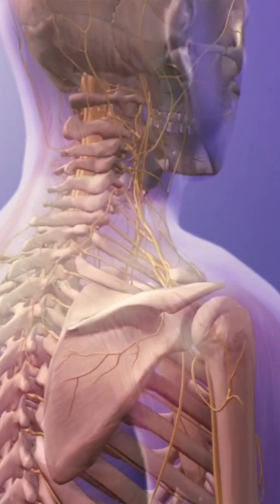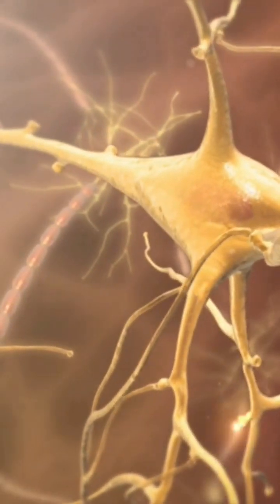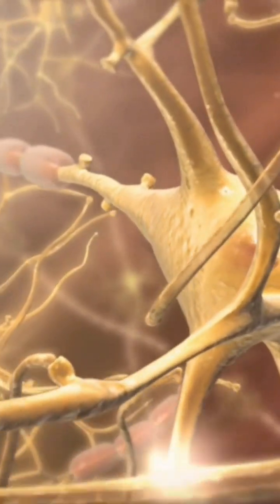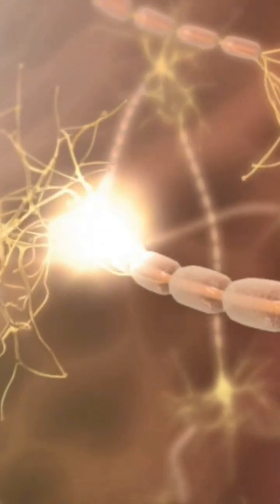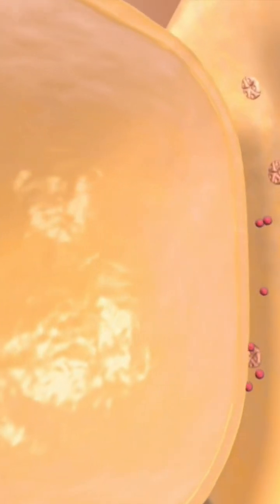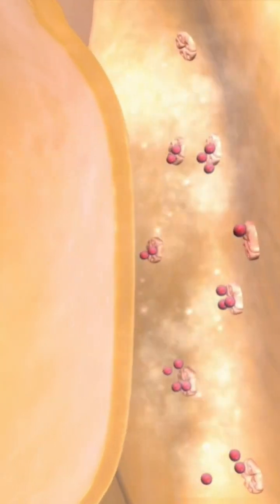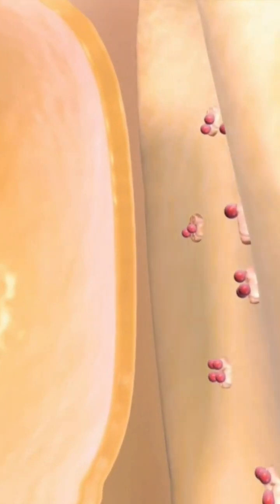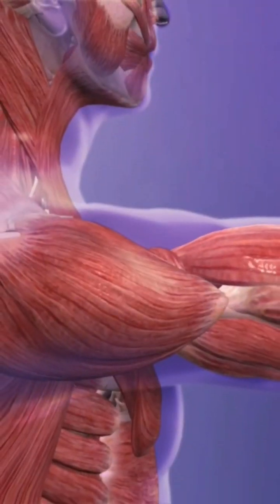physiology of the nerve cells (neurons)